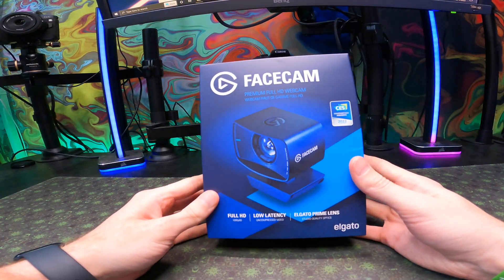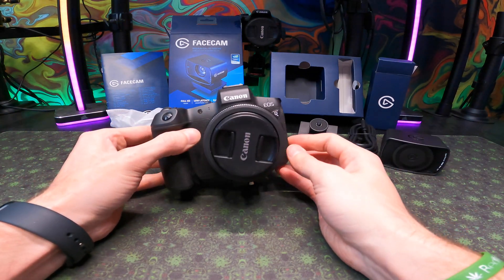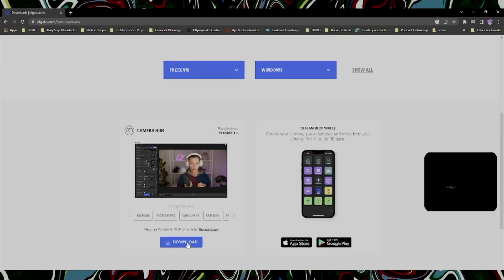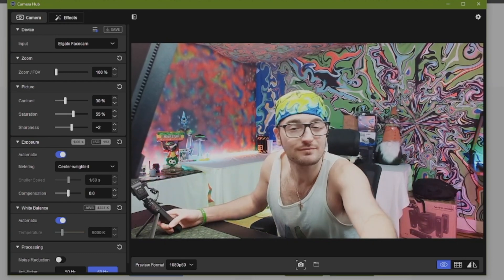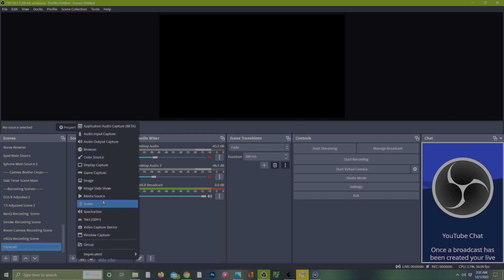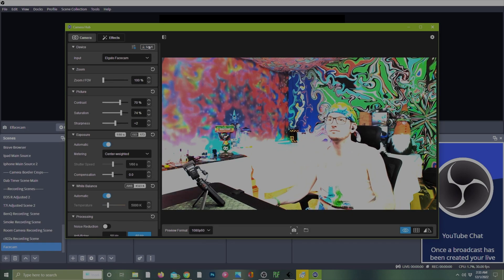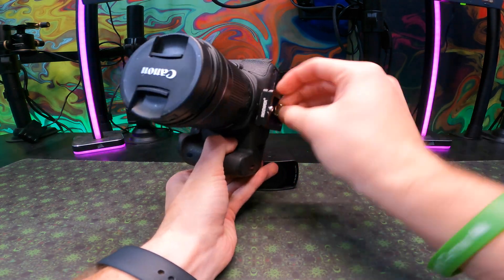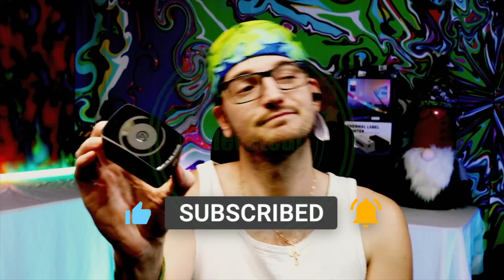Elgato Facecam Unboxing, Elgato Camera Hub Setup & OBS Integration Tutorial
0:00 Unboxing
0:12 Detachable Mount
0:17 3/8" BallHead Mounting
0:26 Elgato Camera Hub Download
0:33 Elgato Camera Hub Installation On Windows
0:37 USB 2.0 Port Connection Issue
0:42 USB 3.0 Port Connection Success
0:56 OBS Setup
1:07 Elgato Camera Hub Camera Settings
1:22 Comparing To DSLR With 10-18mm Lens
1:38 Kindly Smash
1:50 Stay Elevated